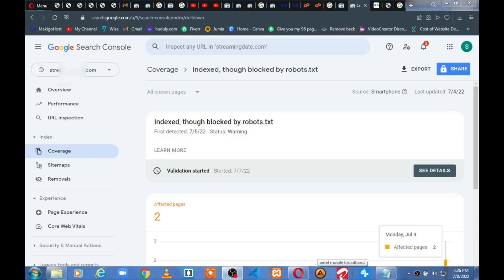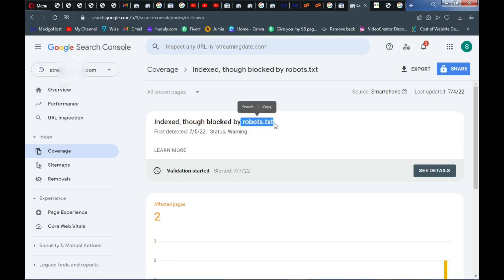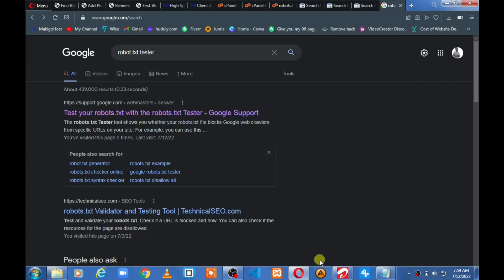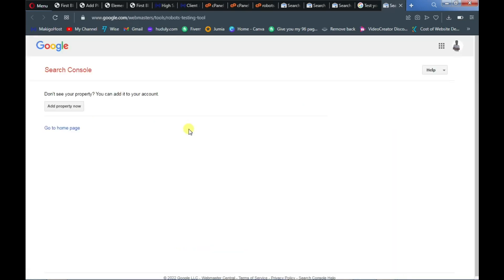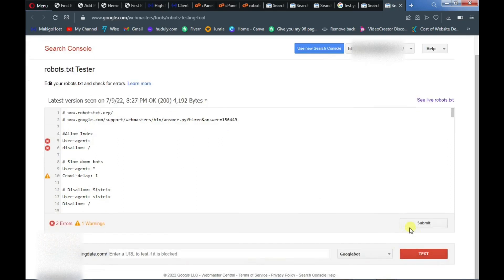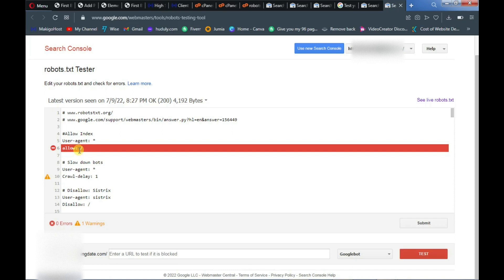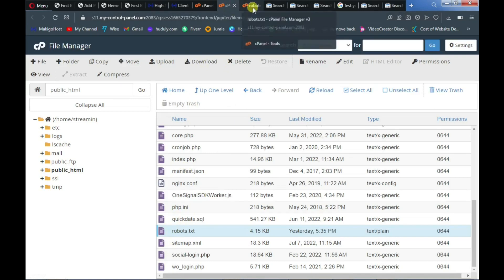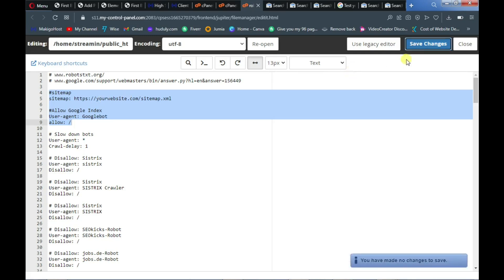How to solve indexed though blocked by robots.txt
In this short video you will learn How to solve indexed though blocked by robots.txt

Allow Google Index
User-agent: Googlebot
allow: /